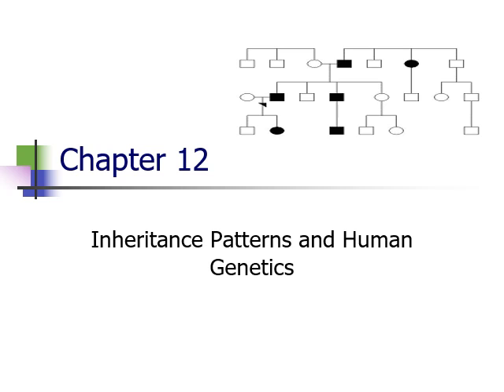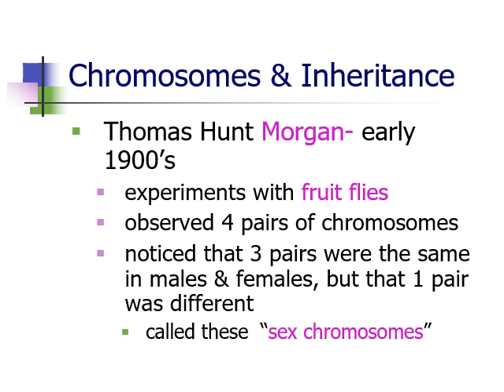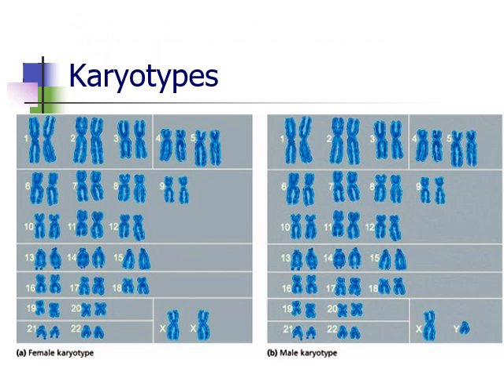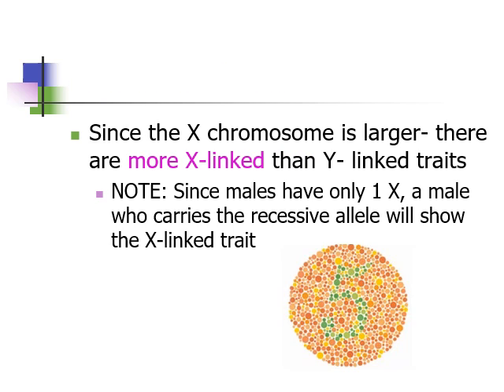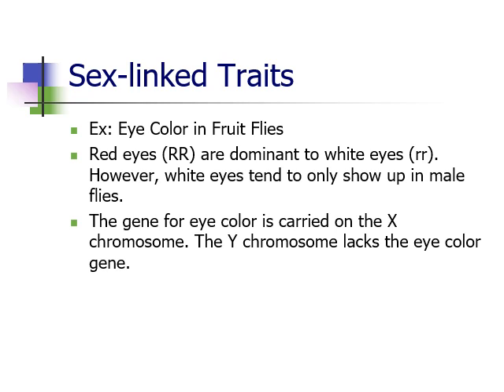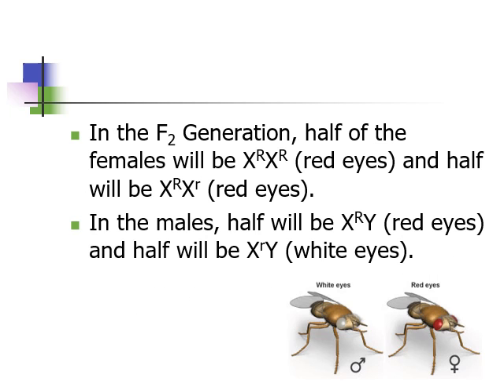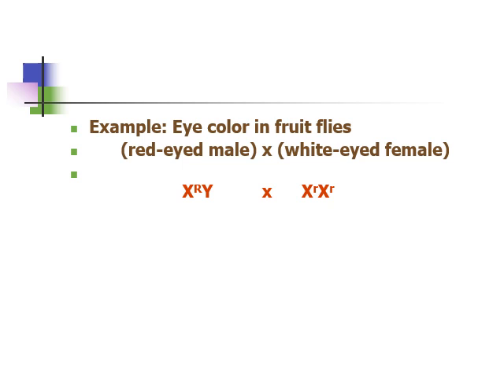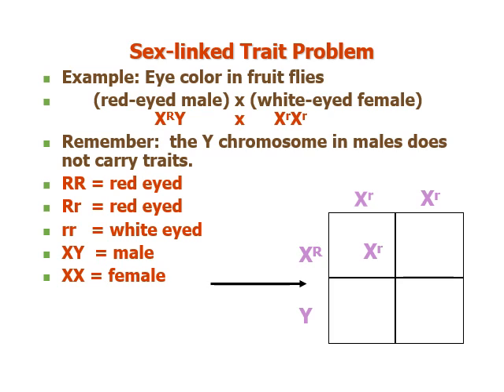Chapter 12 Video Lecture Part 1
Lecture Covering Human Genetics and Sex-Linked Traits